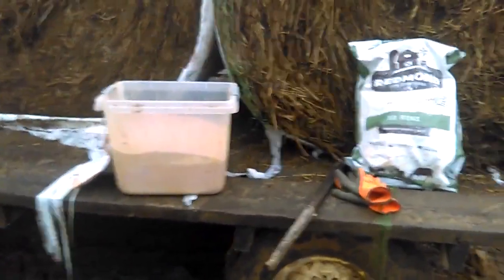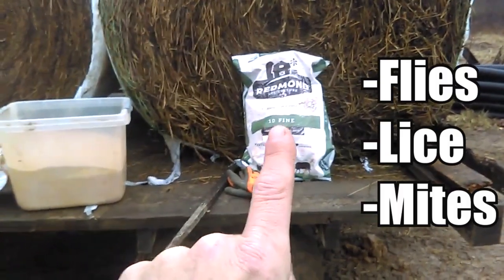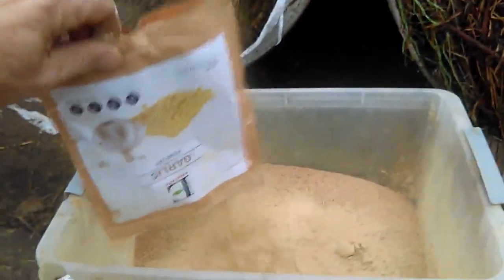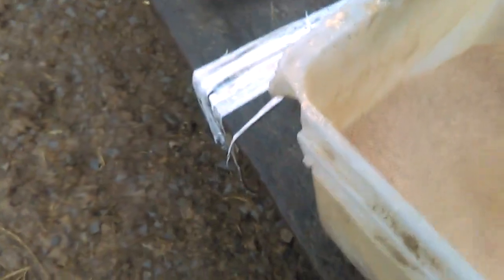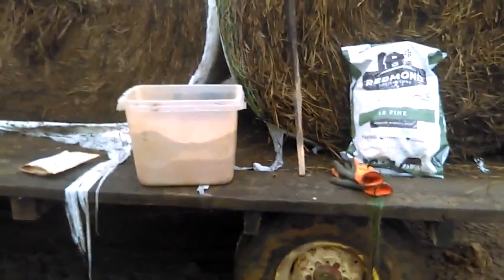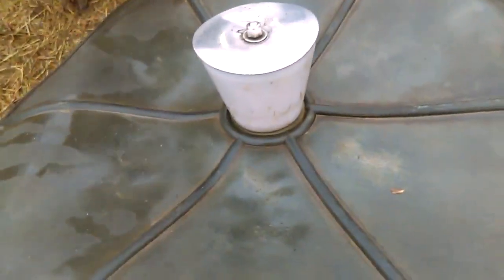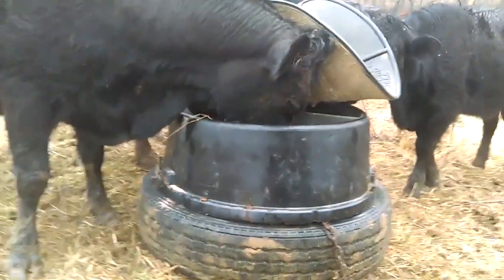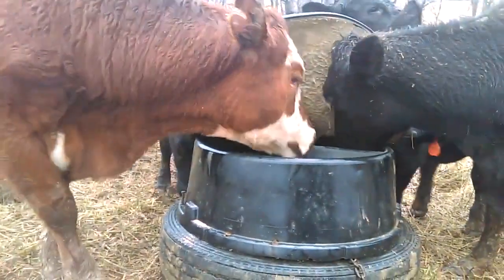Adding Garlic To Mineral Salt, Livestock Fly Control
In effort to help fight livestock flies (face flies, horn flies), I am experimenting with adding garlic powder to our livestock's mineral salt. Last year (2019) Redmond came out with this recipe and I am hearing great things about it.

1 Pound of garlic powder

Hello folks, My name is Jason Chrisman, I manage grass fed cattle, pastured poultry and keep bees which I sell. We lease organic farm land for the cattle and poultry to graze in a rotational formation.